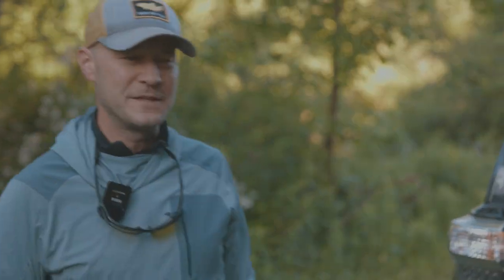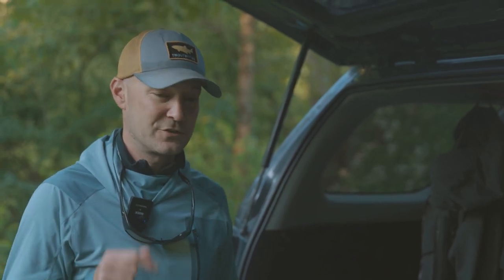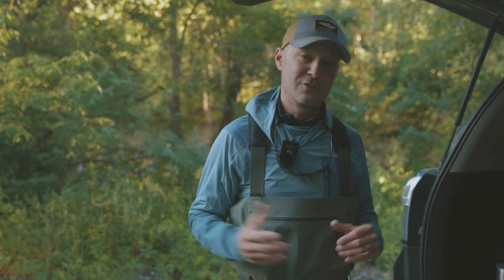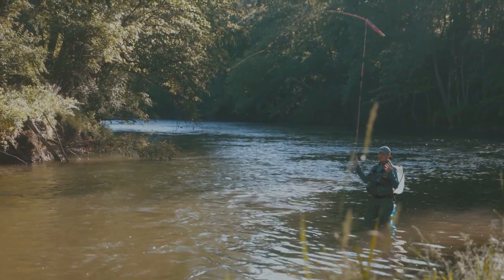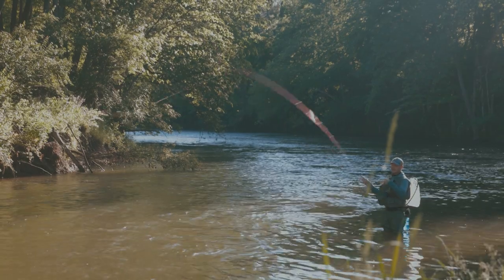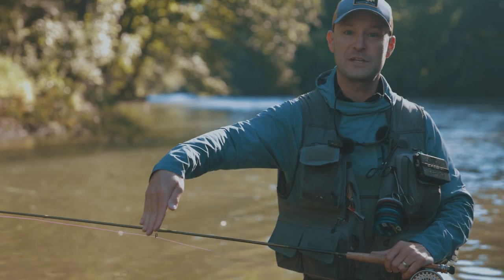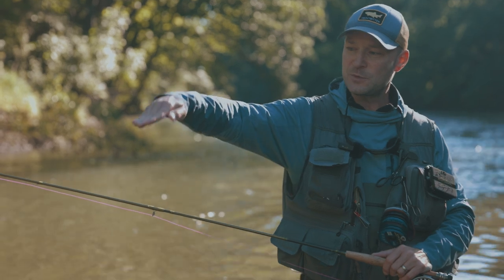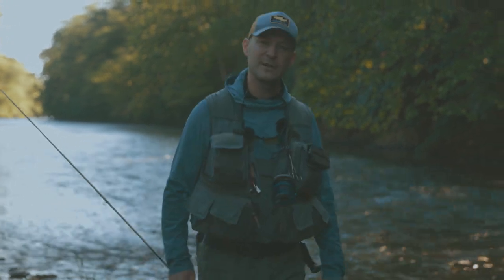Fly Fishing the Mono Rig -- Casting vs Lobbing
Find the companion Troutbitten article with important details, along with links to other key Troutbitten articles here

This video, Casting vs Lobbing, kicks off the next generation of the Fly Fishing the Mono Rig video series on Troutbitten. I fish many different styles and leaders, and I enjoy being a versatile angler every day that I'm on the water. But there's no doubt Troutbitten has become synonymous with Mono Rig tactics. And I'm happy to introduce a new video series that features these long leader styles and answers some questions.

The Mono Rig is a hybrid system for fishing nymphs, both tight line and indy tactics, streamers large and small, dry dropper and even pure dries. It is not a competition-style rig. Euro nymphing is part of what we do with the Mono Rig, but it is much more. While competition rules restrict angler versatility, the Troutbitten Mono Rig takes advantage of every style and every tool available. Split shot, drop shot, variable fly distance, leader length, indicator usage and streamers -- all of these elements combine, bringing the tight line advantage into a world of opportunity for the ambitious angler.

I've written hundred of articles here on Troutbitten about the Mono Rig. And I've come to believe that the most important tactical piece is this one:

That article breaks everything down even more than I can in the video. But as a pair, the video and article convey an idea that I communicate every day on the water. Turnover is the fundamental difference between spin casting and fly casting. And all good fly casts, with fly line or otherwise, allow the line/leader to turnover in the air and then hit the water. That's the difference between casting and lobbing. Without good turnover, we are simply lobbing the line.

Lobbing places extra line, leader and tippet on the water. And it robs the angler of a tight line advantage. Does lobbing work? Sure it does. But we must be careful what we learn with a fish on the end of the line. Because so much more is possible with turnover, with a fly-first entry, with a good tuck cast. More control means more success.

Remember this: lobbing is limiting. And a good casting approach, with great turnover, introduces a wide range of options.

Dom